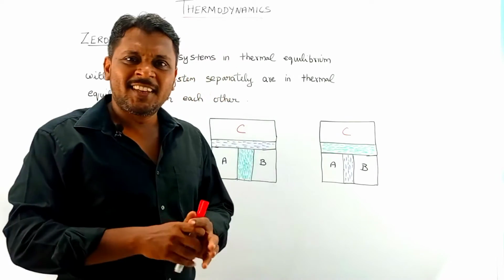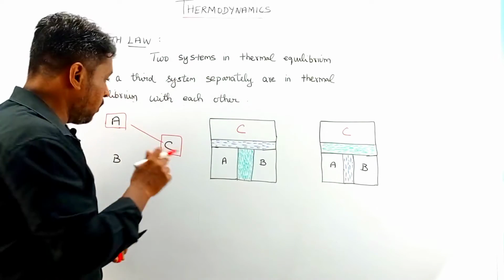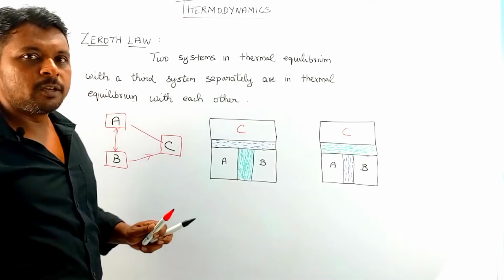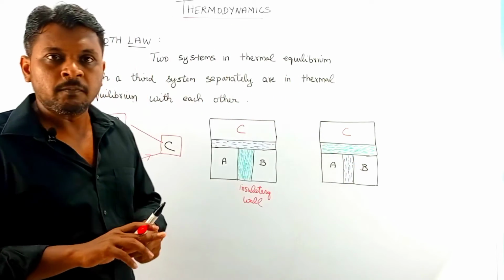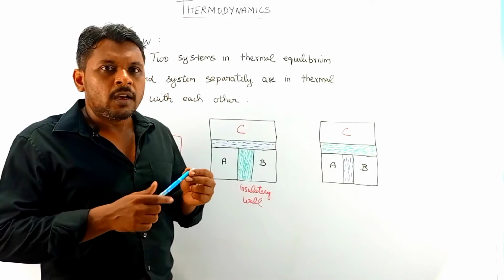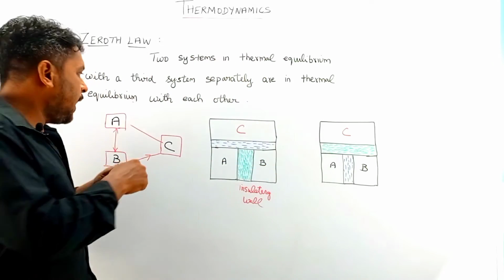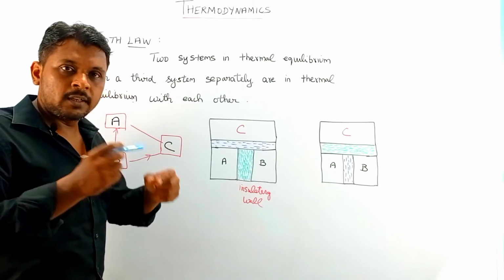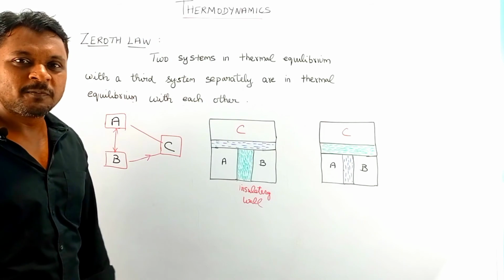Thermodynamics/Zeroth Law of Thermodynamics/Physics/NEETJEE/XI NCERT/English